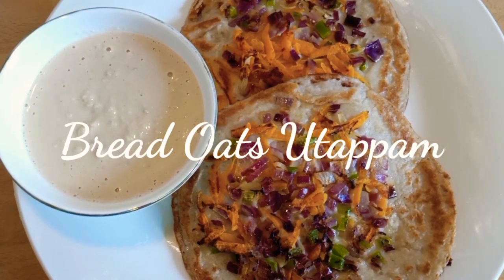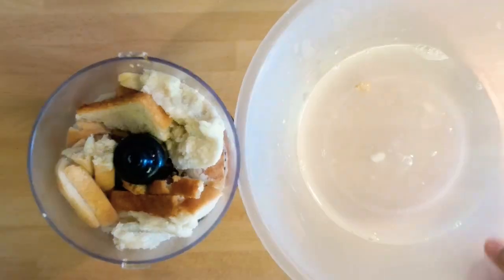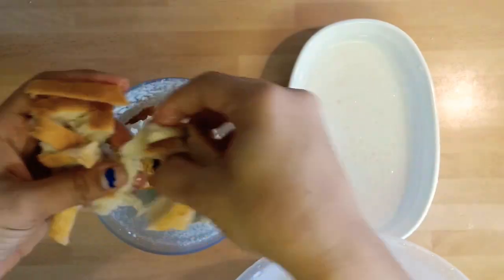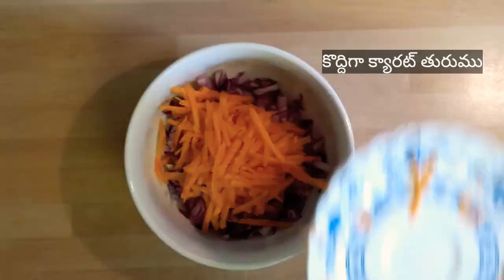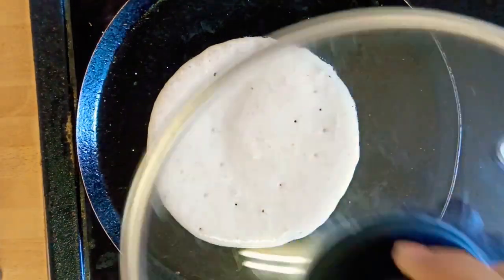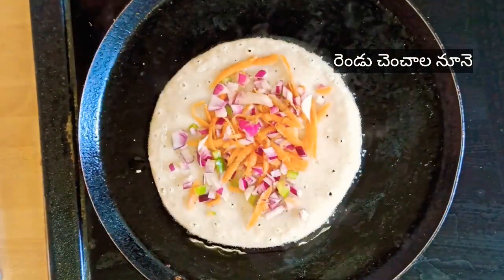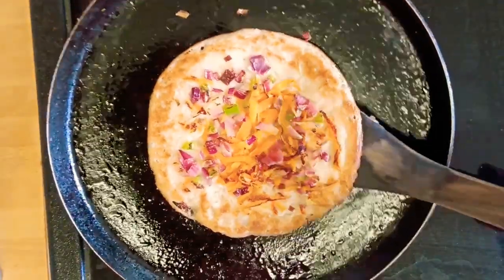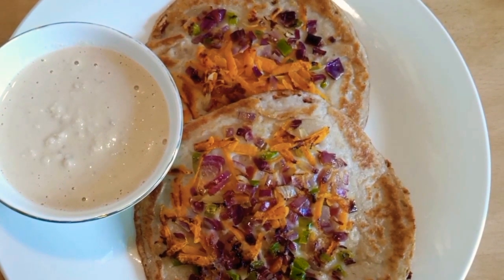Bread Oats Utappam| Instant breakfast recipes| Easy breakfast recipes| Easy Indian breakfast recipes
Bread oats Utappam. Easy to make this instant breakfast recipe.
15min time to prepare it.
Serve it in breakfast or as a snack.